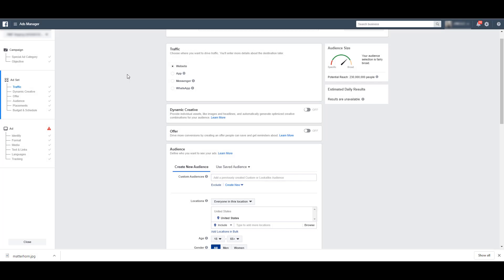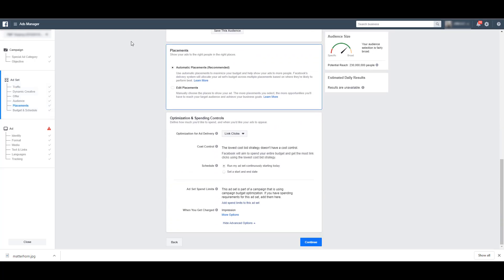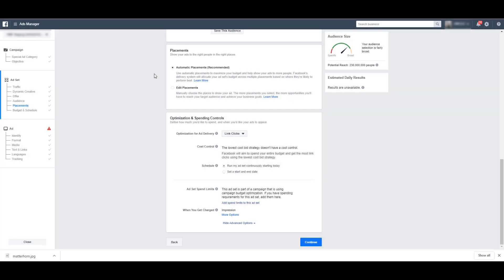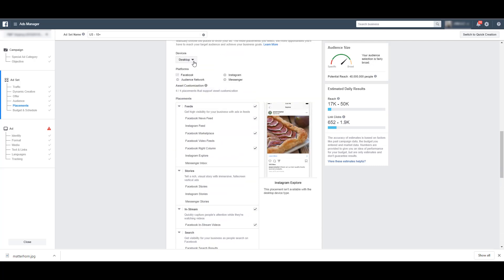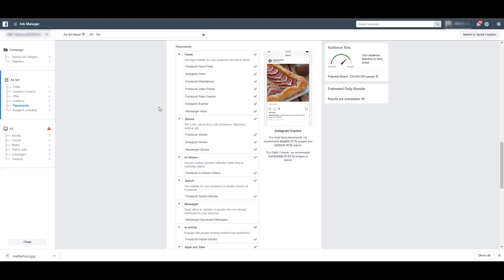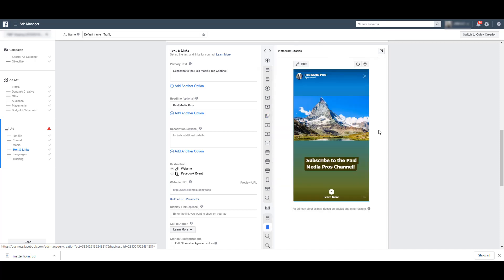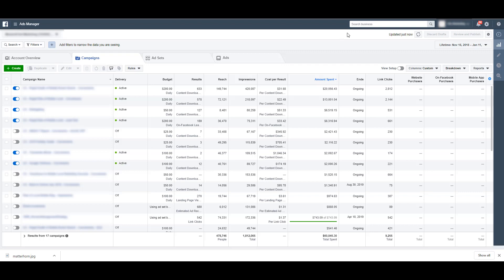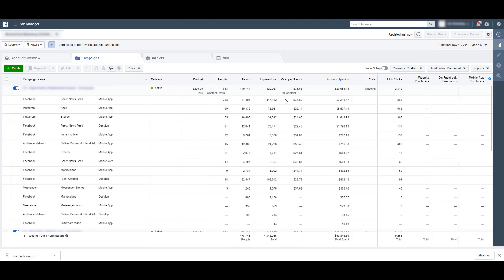Facebook Ads Placement Optimization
Placements are one of the most overlooked areas of optimization in Facebook Ads. In this video, we'll walk through how to choose which placements to use, knowing what your ad will look like, and optimizing based on performance.

0:53 - Where Placement Targeting Settings Can Be Found
1:03 - Michelle & Facebook's Suggested Best Practices for Placements
2:45 - How to Select Custom Placements by Device
3:18 - Steps to Take Before Excluding Certain Placements
3:59 - How to Preview Your Ads in Each Placement
5:20 - How to Review Performance by Placement on Facebook